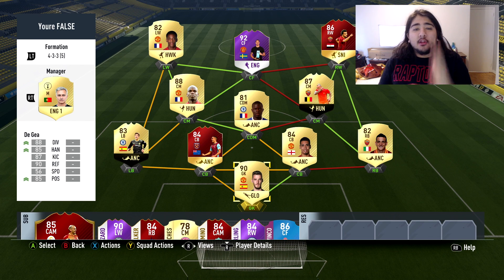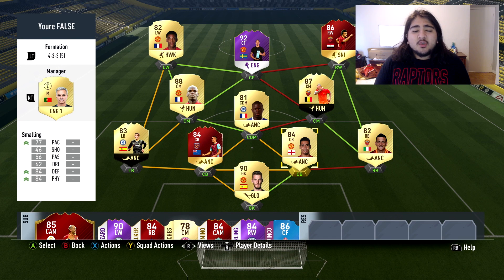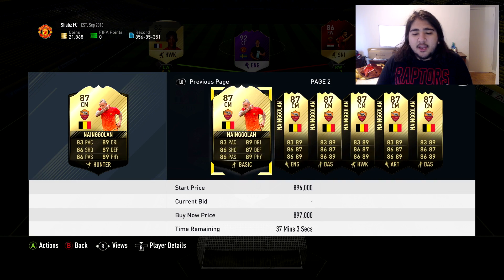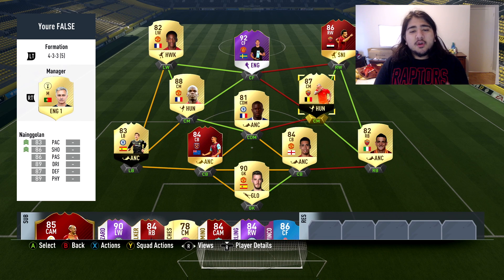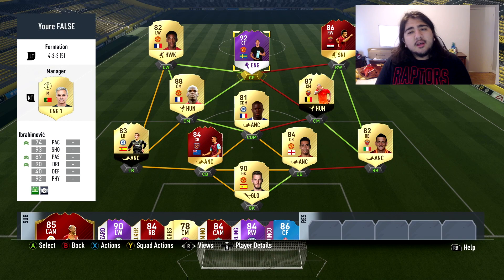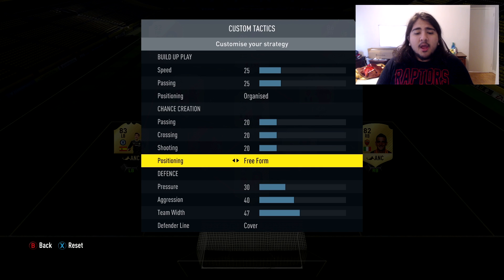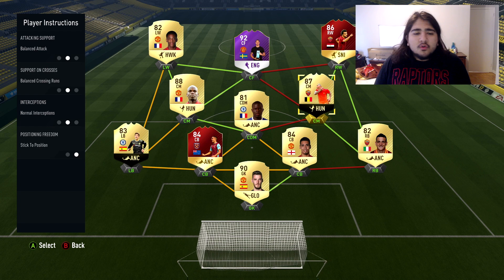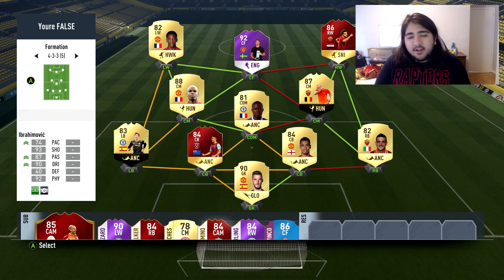BEST POSESSION-STYLE FORMATION FOR FUT CHAMPIONS! FIFA 17 FALSE 9/433(5) FORMATION GUIDE!